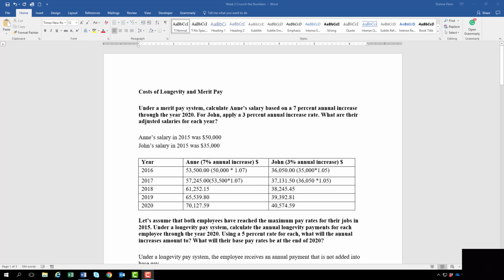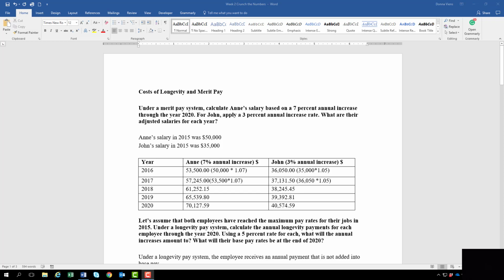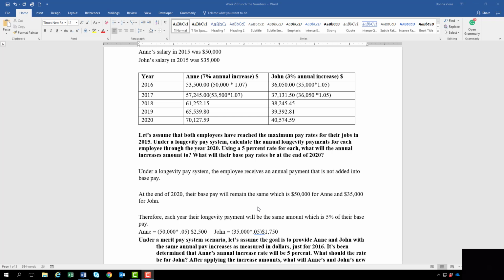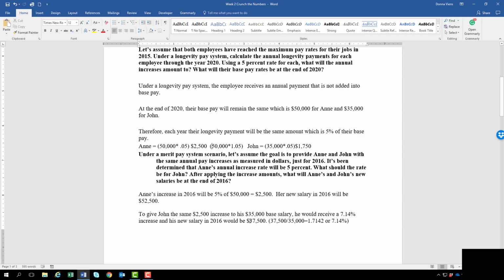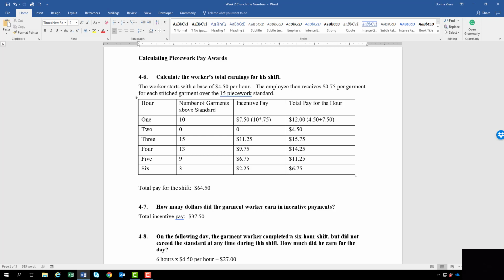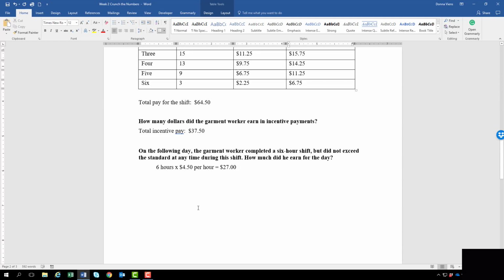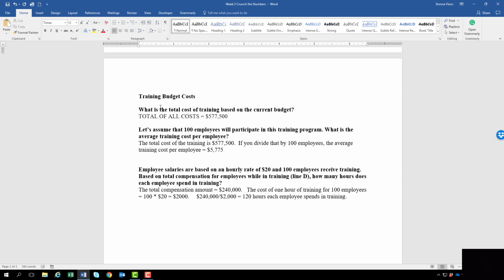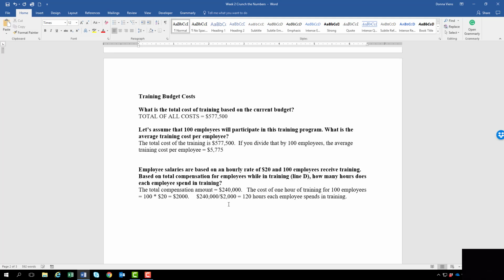CB Week 2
Crunch the numbers chapter 3, 4, 5